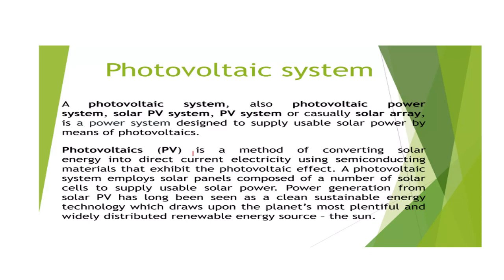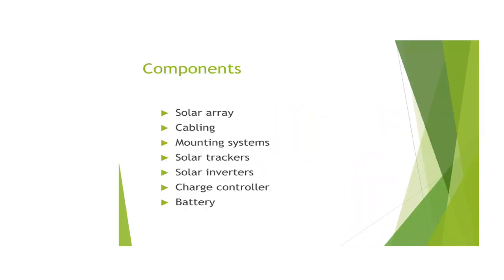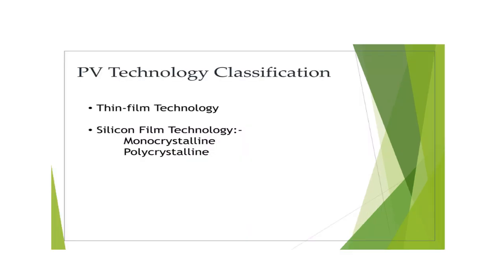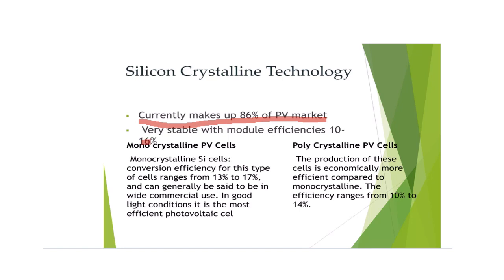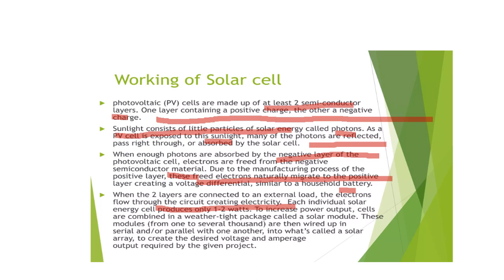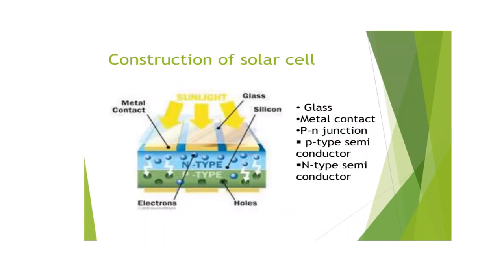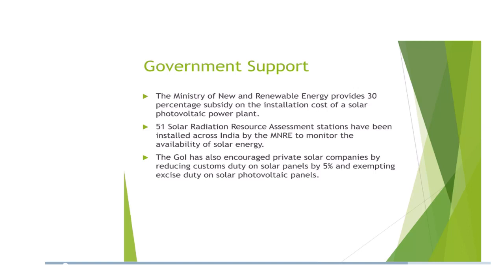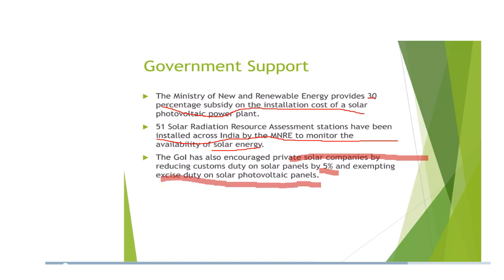Solar Photo Voltaic System